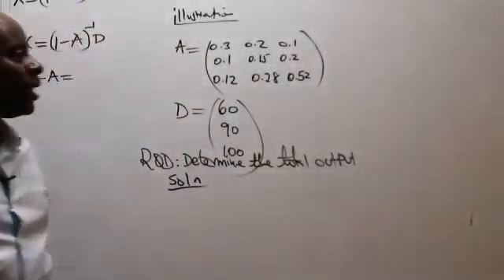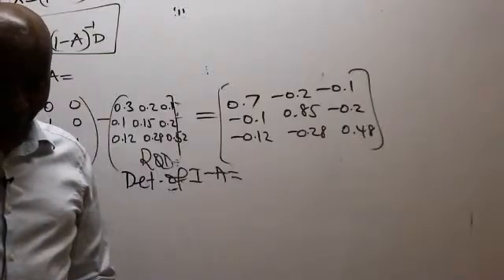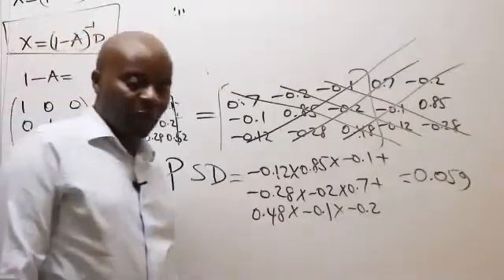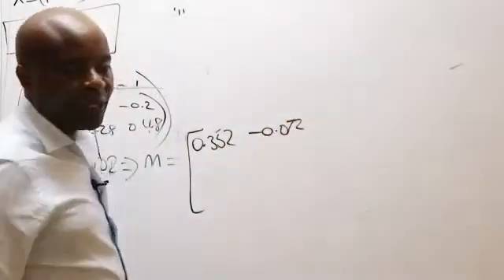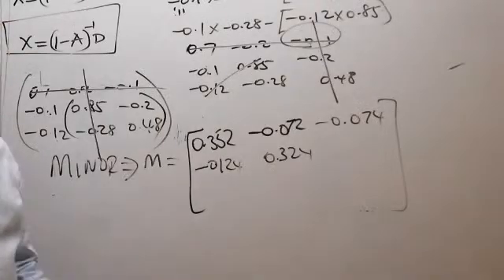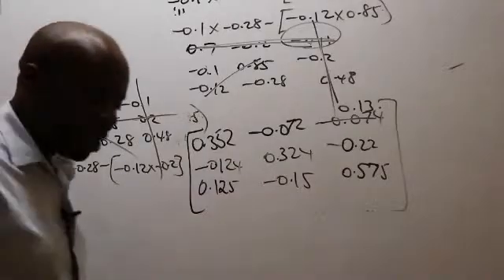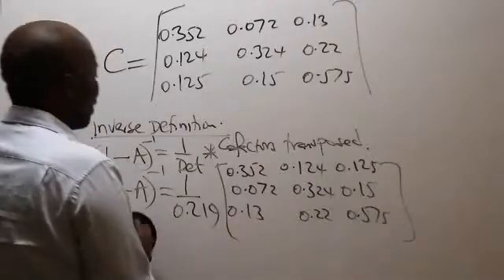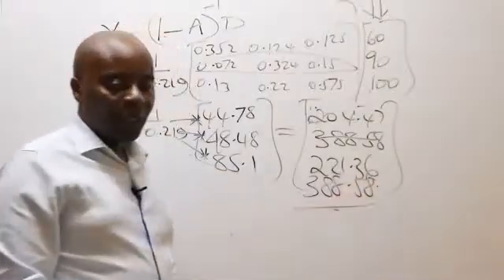Quantitative Analysis-Matrices-CPA BLOCK REVISION